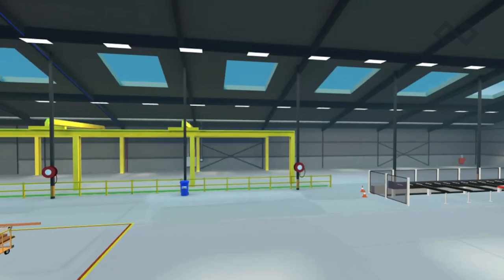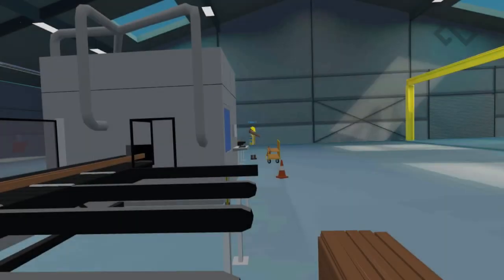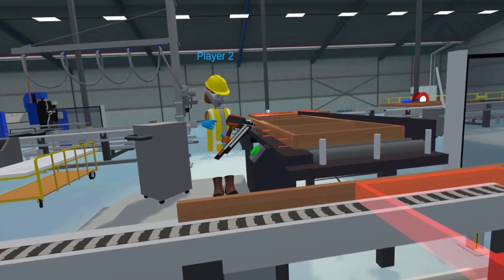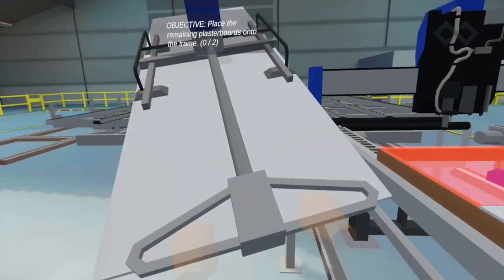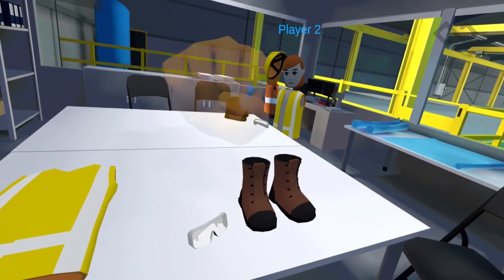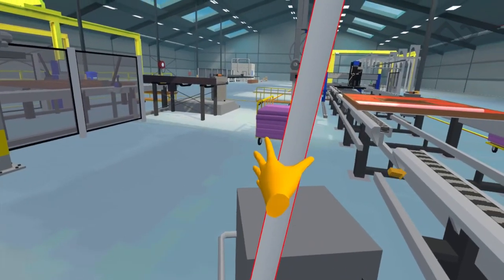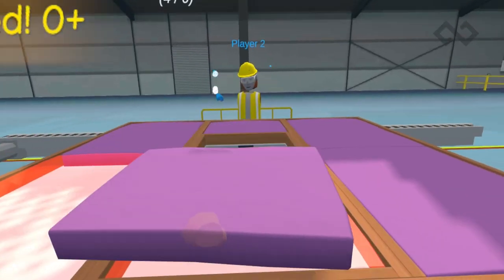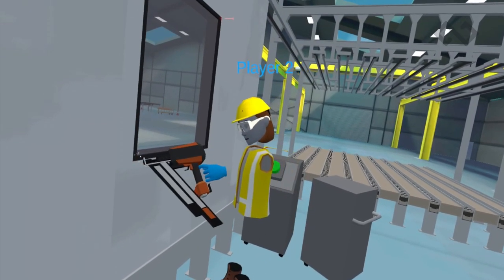Prefabrication [Multiplayer] | Virtual Reality Training Module | SkillsVR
Placing the power of immersive technology and learning design in our customers hands.